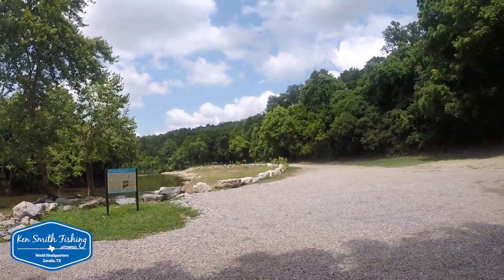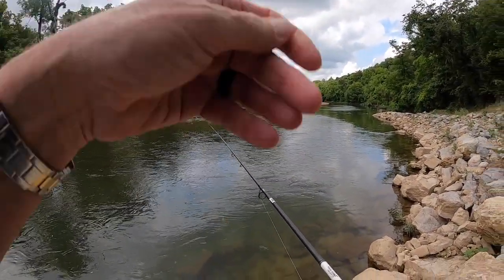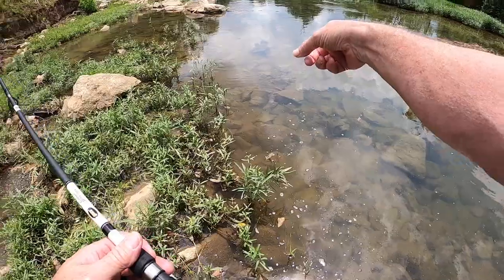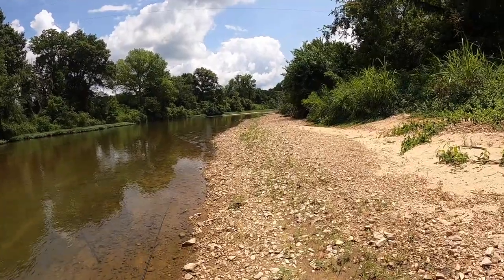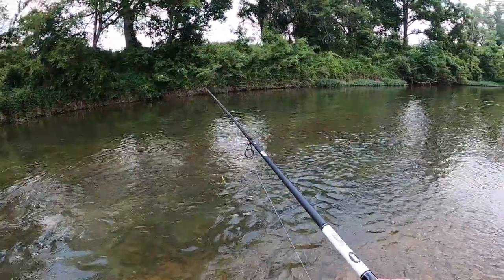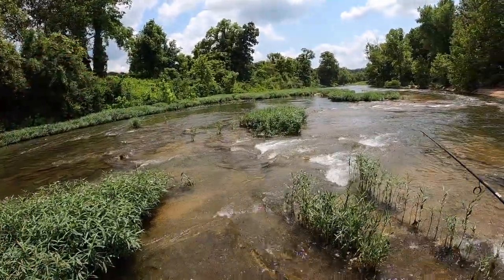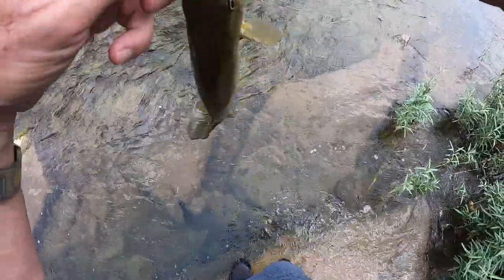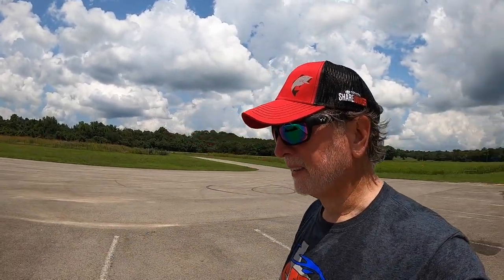Bank River Smallmouth Fishing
On my travels through Arkansas this week I got to do a little bank river smallmouth fishing, or I guess more specifically bank creek smallmouth fishing. So much fun, a little inline spinner and a pair of $4.98 Walmart wading shoes and it was on! Also had a couple of close encounters with some river snakes. I gave them space!

The rod I am using in an old version of this rod

Also I have gotten a lot of questions about how my audio has improved greatly, it is the new GoPro Media Mod, see it